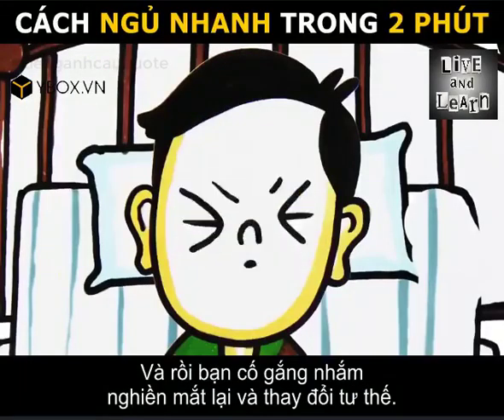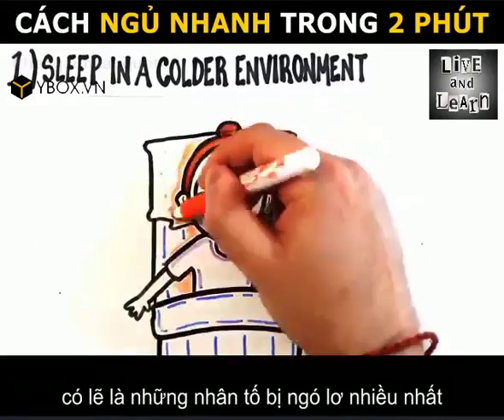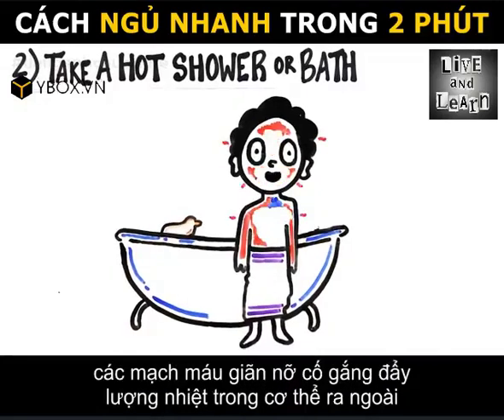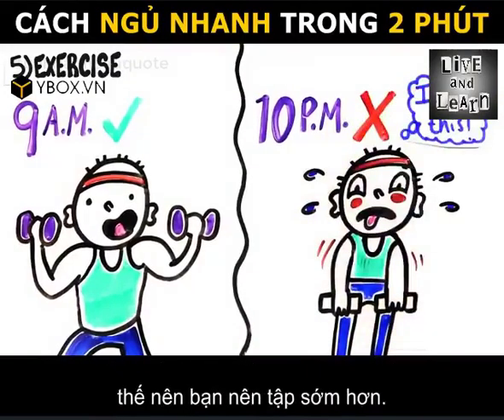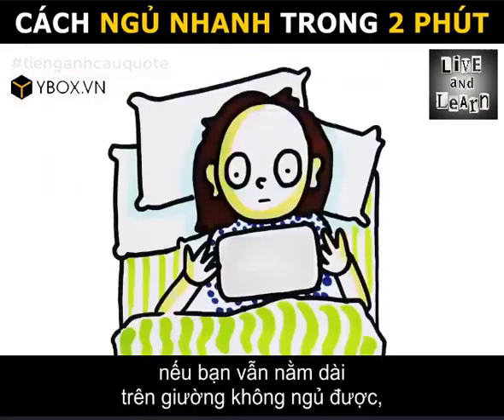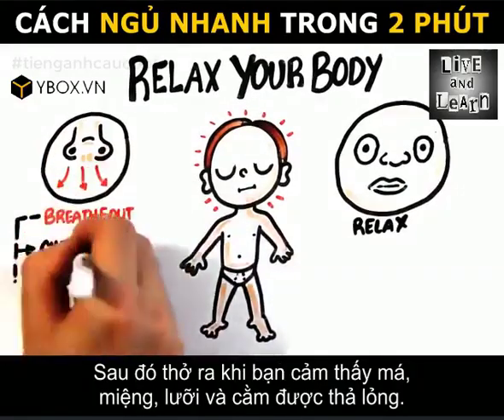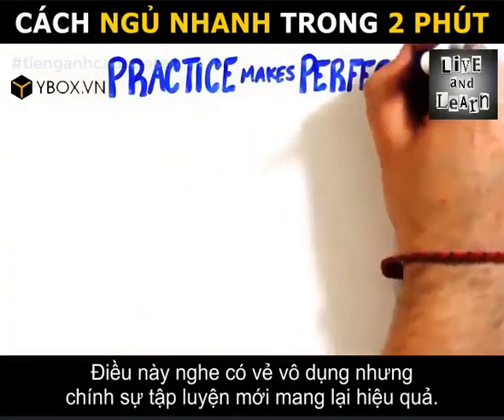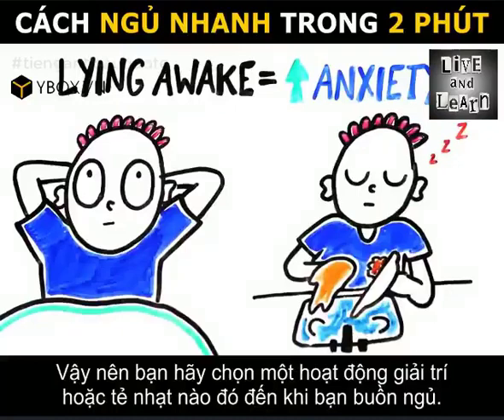Cách ngủ nhanh trong 2 phút